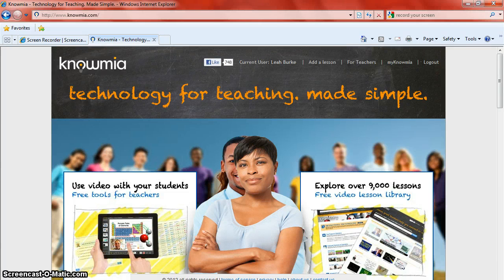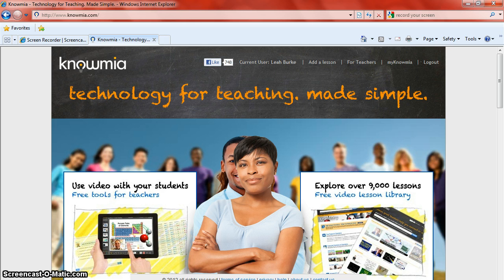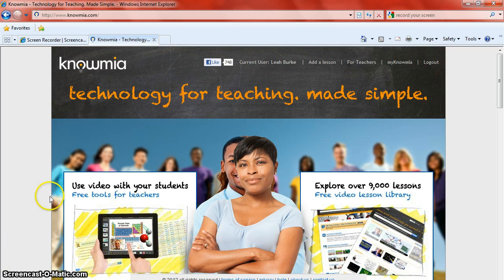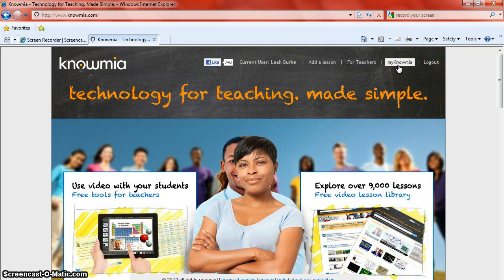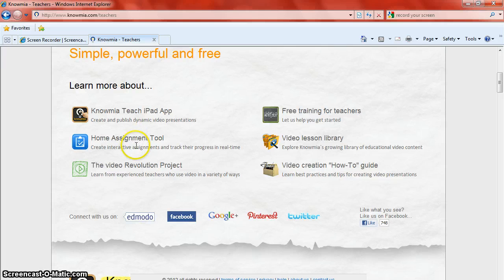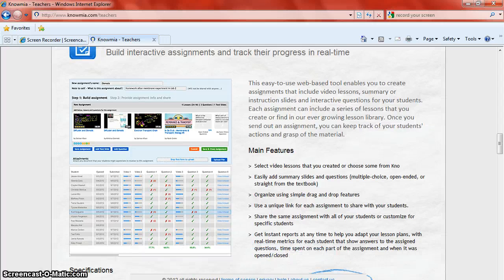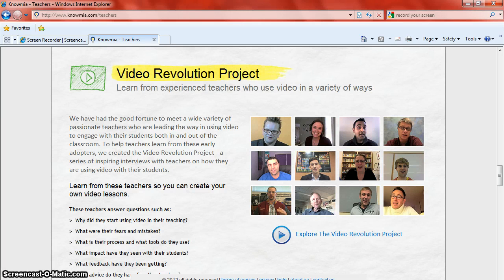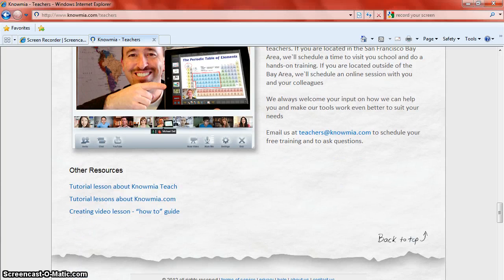Using the Knowmia Website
Contains information and specifics on using the Knowmia website to use video instruction in your classroom.